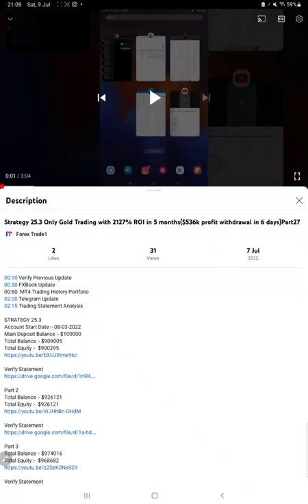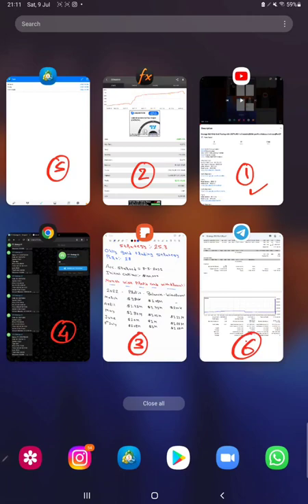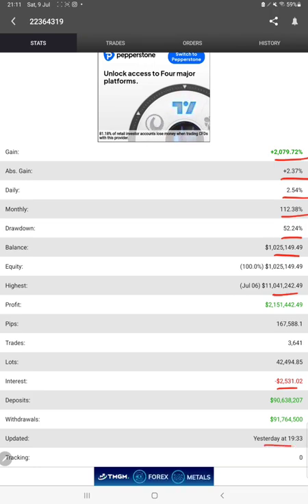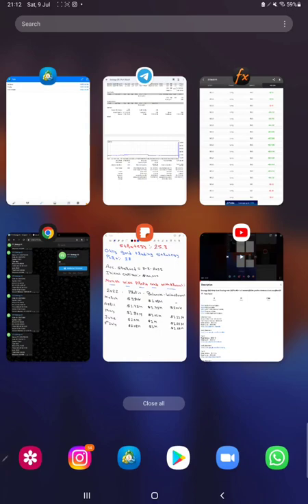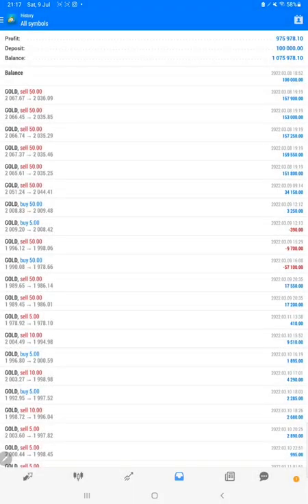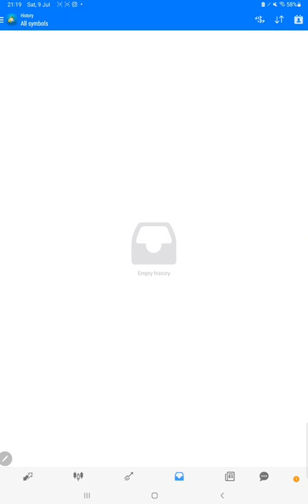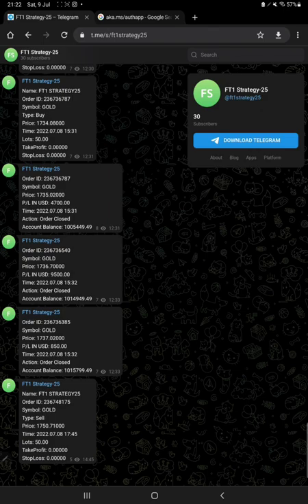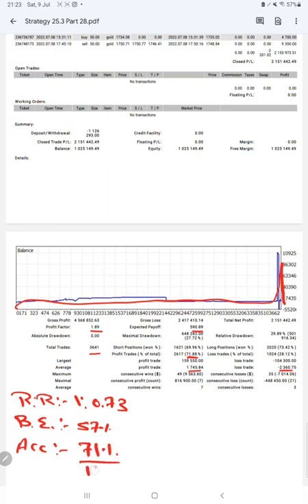Strategy 25.3 Only Gold Trading with 2151% ROI in 5 months(24% ROI Increased in 2Days)Part28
00:10 Verify Previous Update
02:30 FXBook Update
03:30 completely details for the calculation
06:30  MT4 Trading History Portfolio
12:05 Telegram Update
02:15 Trading Statement Analysis